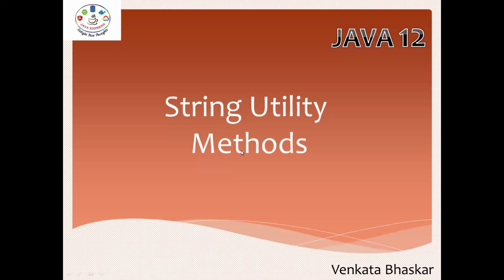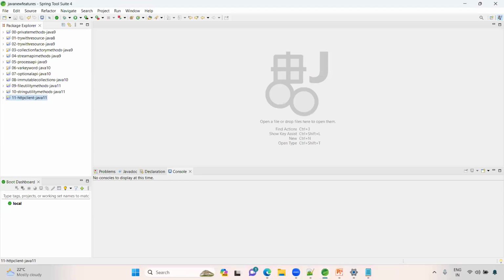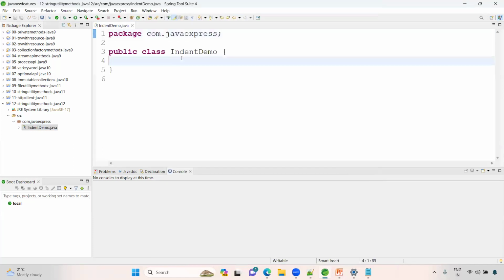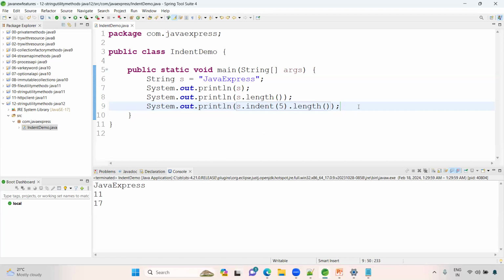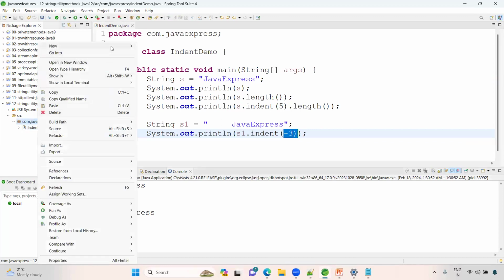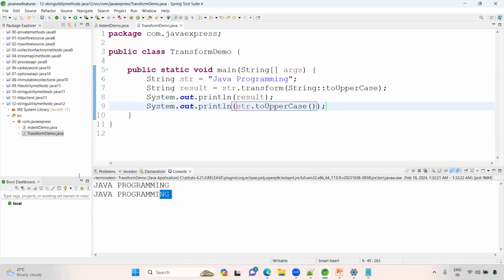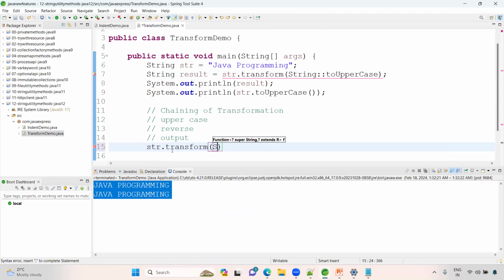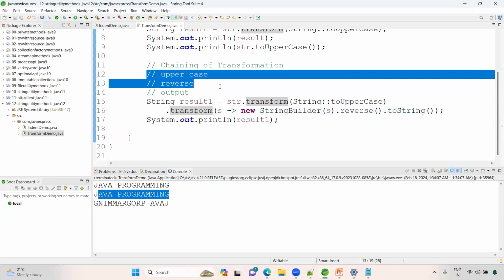String Utility Methods | Indent | transform | Java 12 New Features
📢 Java 12 Master Videos